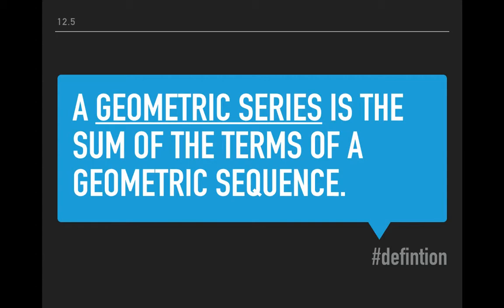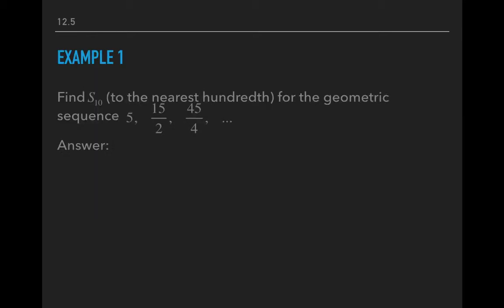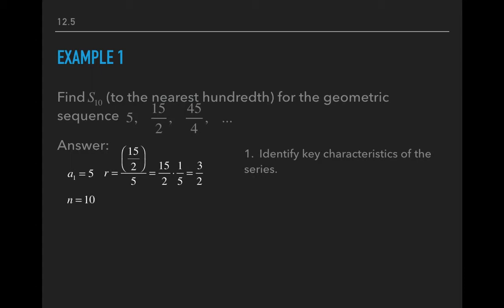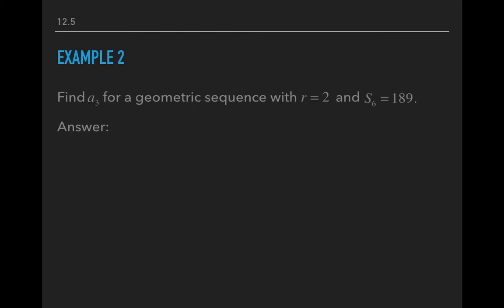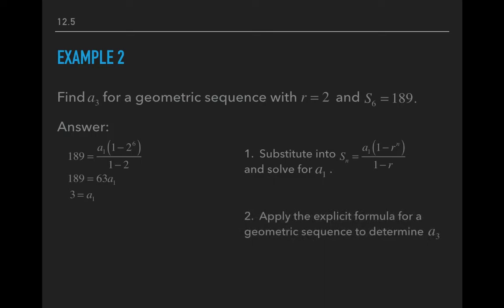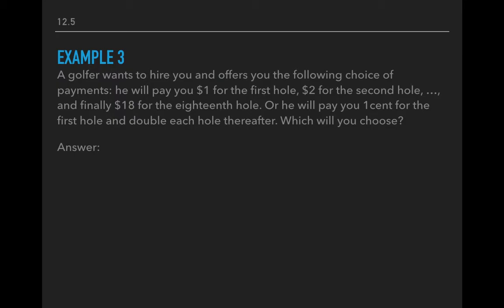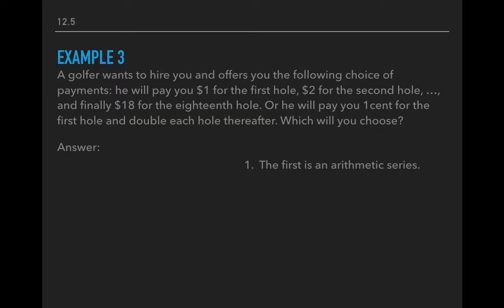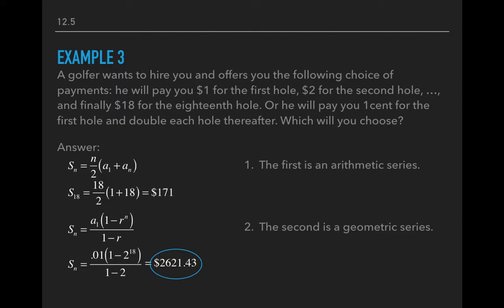12.5 Geometric Series part1